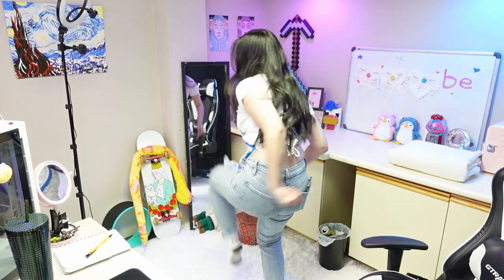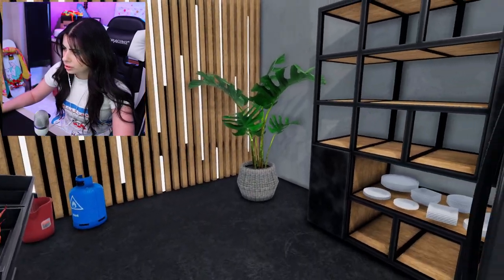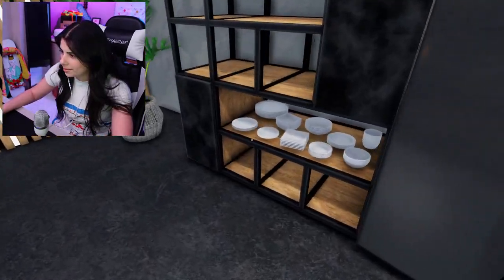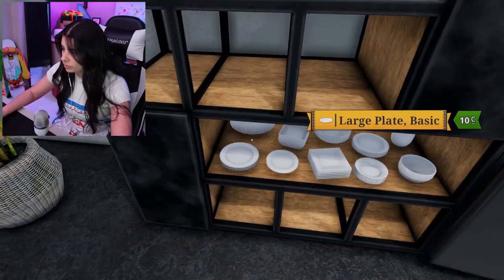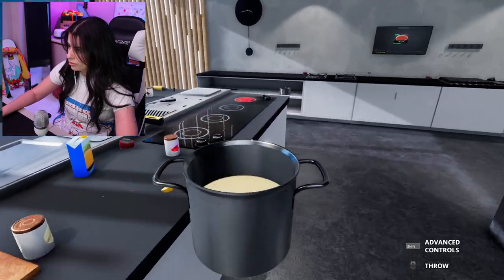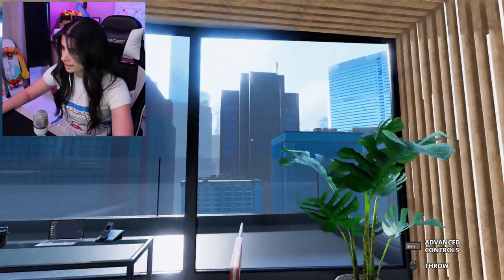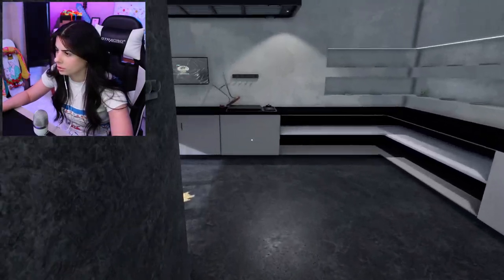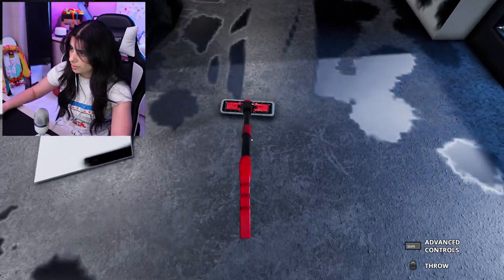I Went Back to the Kitchen (Cooking Simulator)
this video is less upbeat than my normal ones. sit back, relax, and watch this while multitasking - its one of those kinds of vids :)